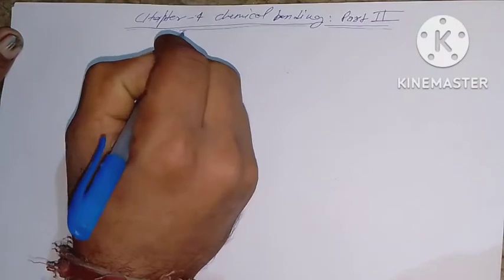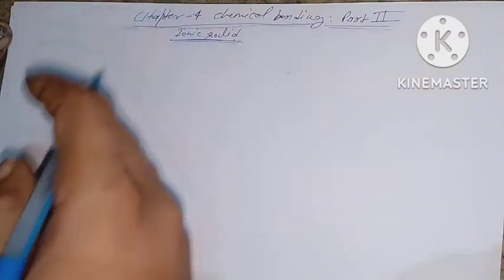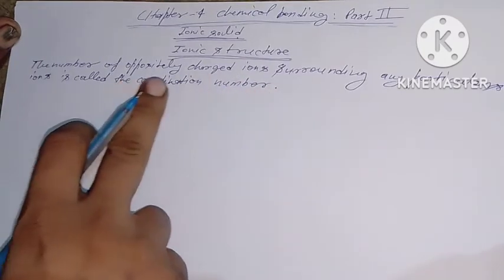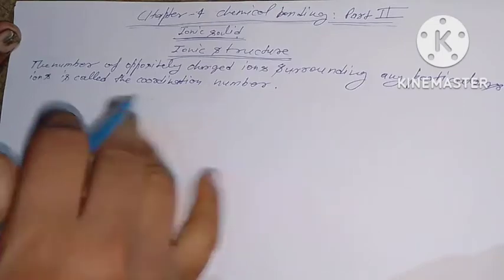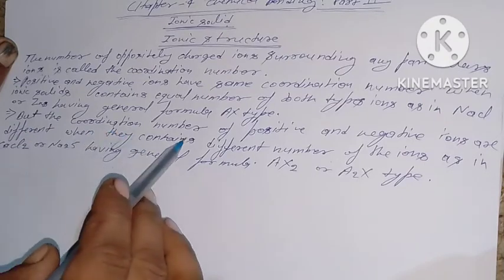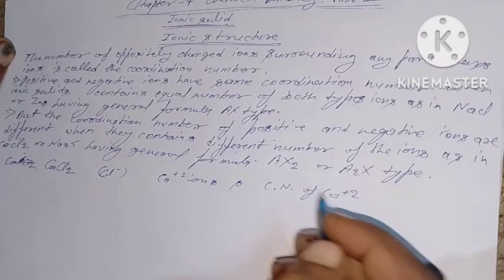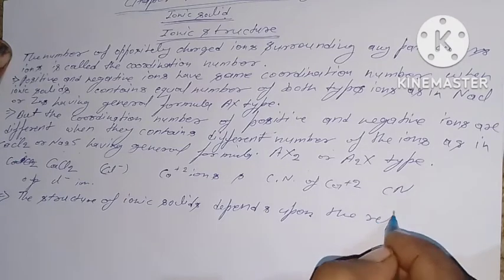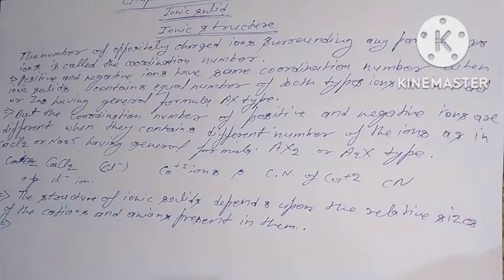Ionic solid and Ionic structure chapter 4 chemical bonding part 2nd